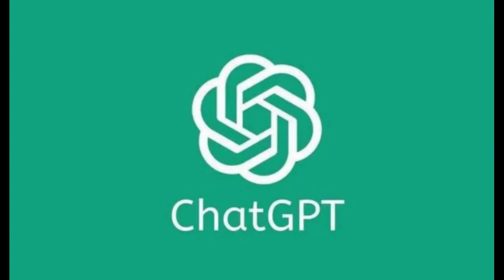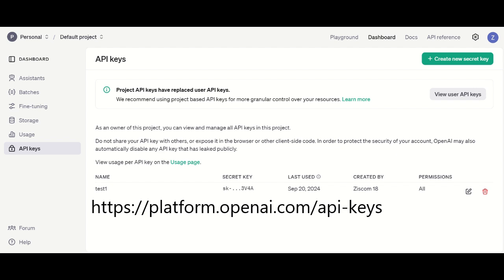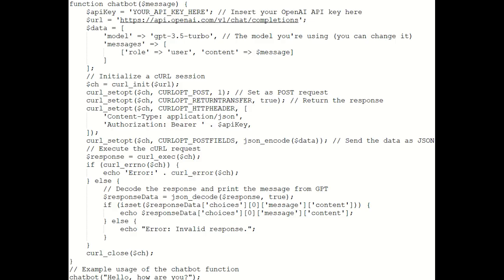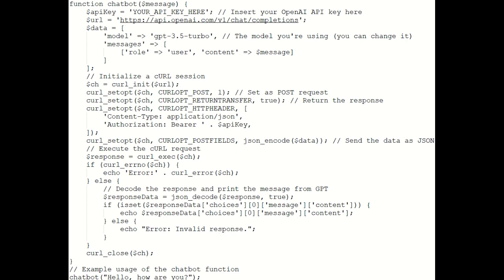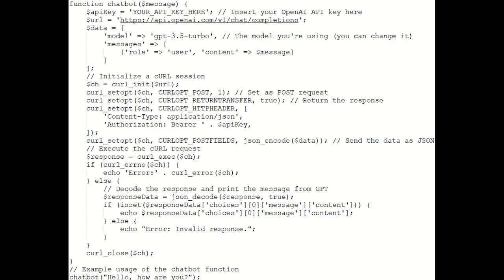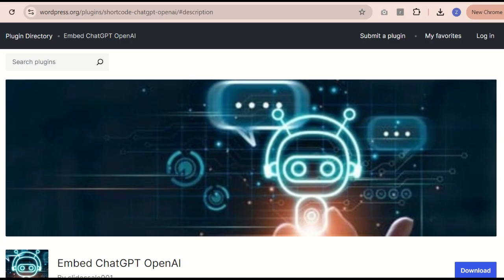How to Set Up Your Own AI Chatbot in 10 Minutes!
How to get API keys, explained.

Chatgpt chatbot Setup in 10 minutes.